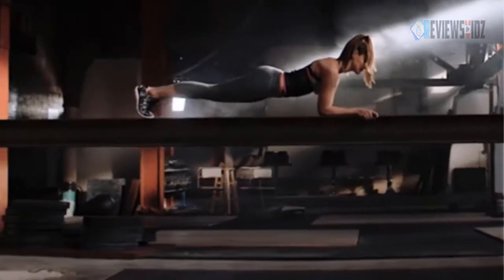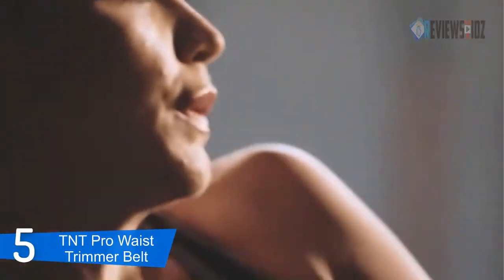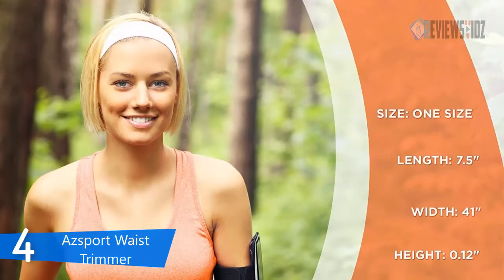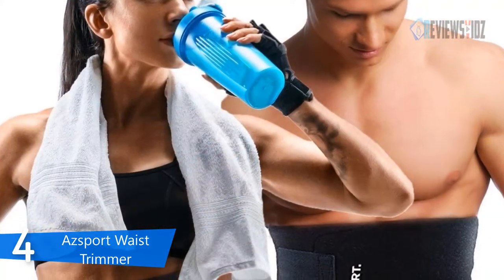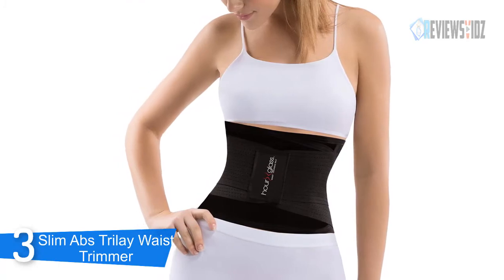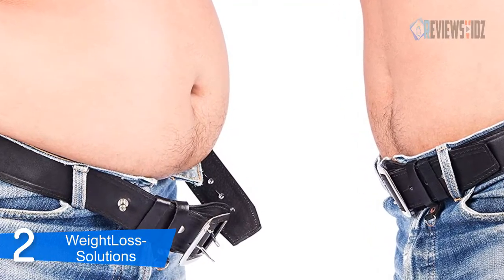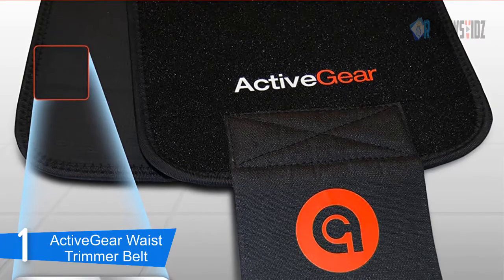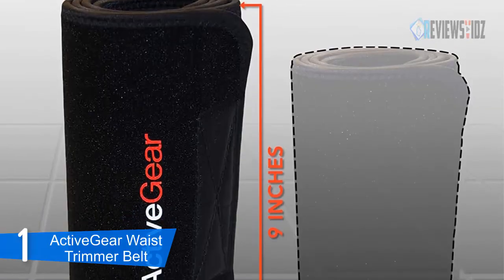Top 5 Best Waist Trimmer Belt in 2020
► Links to the waist trimmer belt we mentioned in this video:

▶️5.TNT Pro Waist Trimmer Belt

▶️4.Azsport Waist Trimmer

▶️3.Slim Abs Trilay

▶️1.ActiveGear Waist Trimmer

To save you both time and money, we’ve narrowed down to some of the best waist trimmer belt 2020.